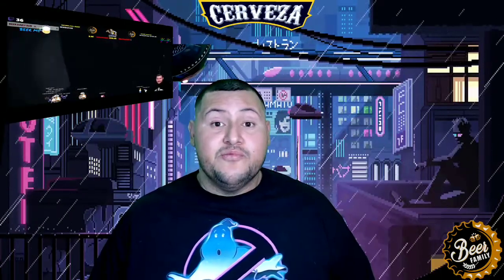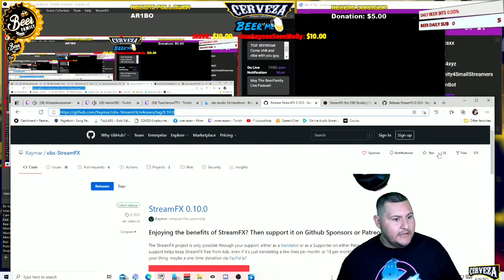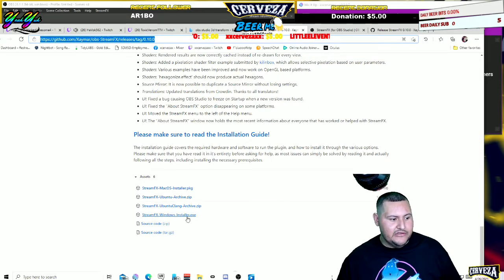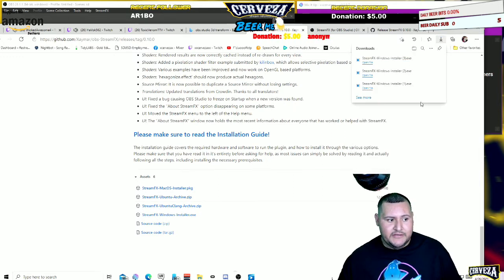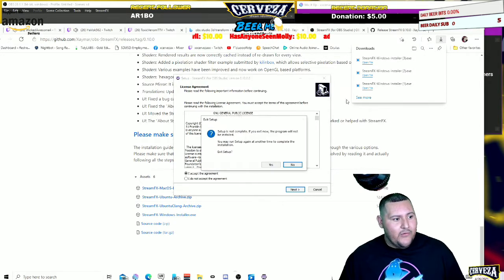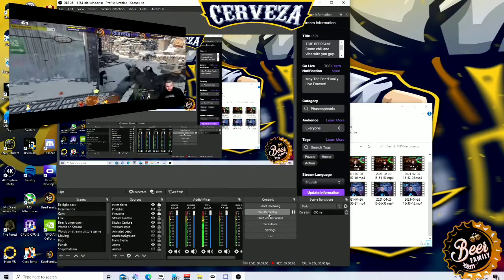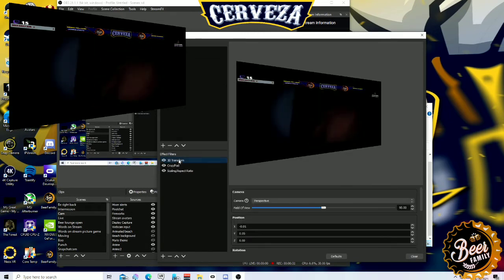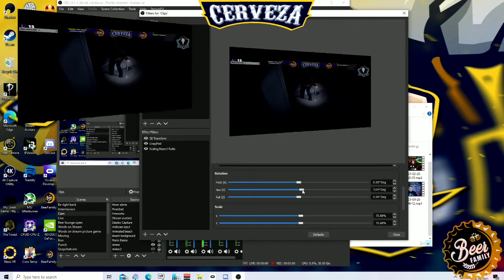How to add 3D transform to your stream with OBS Studio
Hey Beerfam quick video showing you how to add a 3D effects to your stream like logos, webcam, videos. OBS plugin website below.

Check me out live on Twitch and ask me question Tuesdays to Fridays 3pm to 8pm Pacific time.